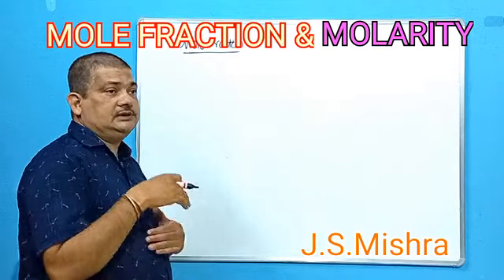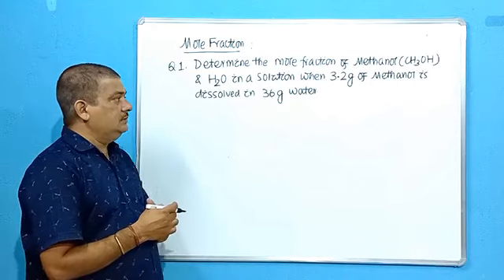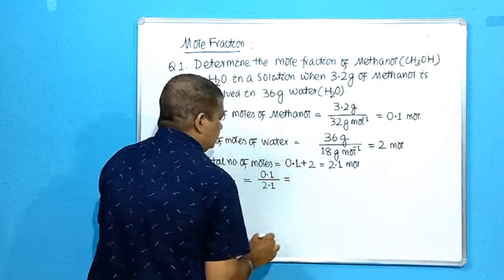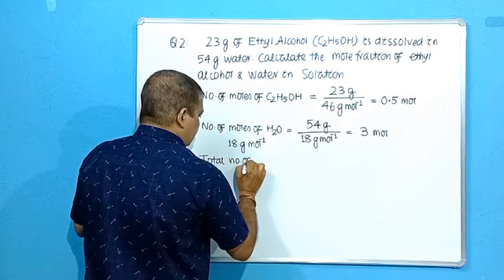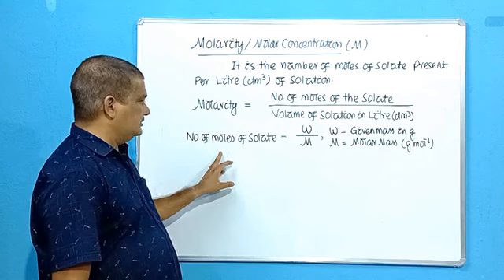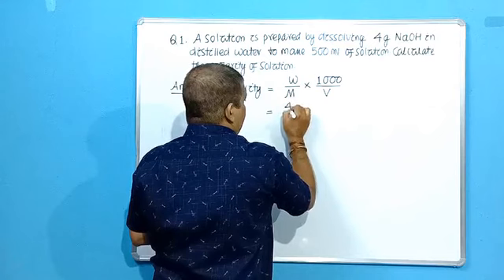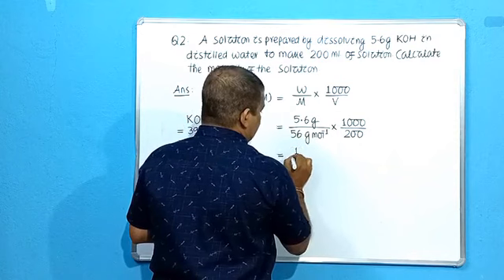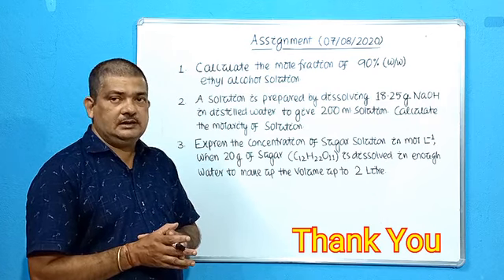Mole Fraction & Molarity for Class XI Students